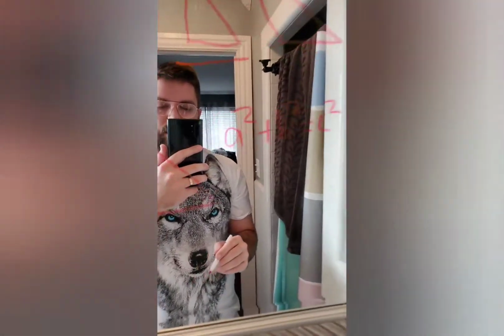Mathroom Ep. 1